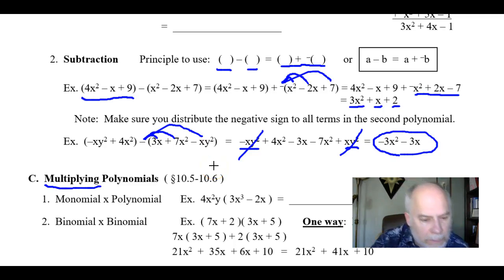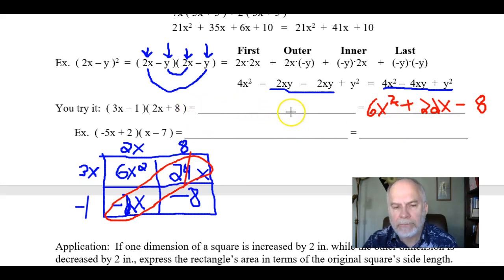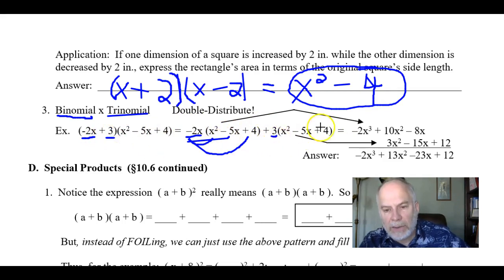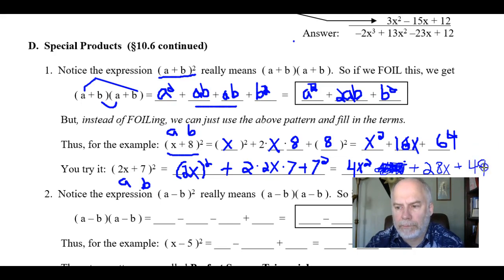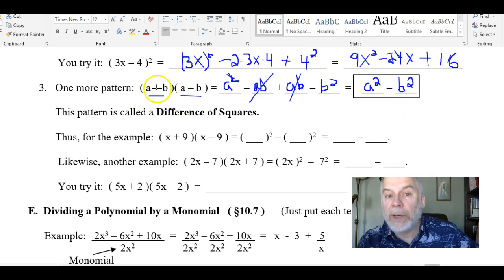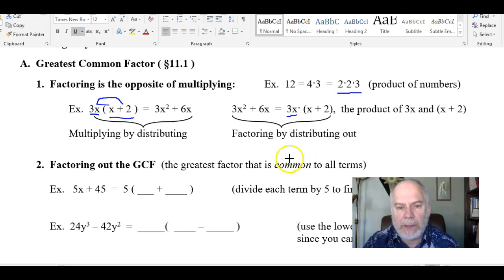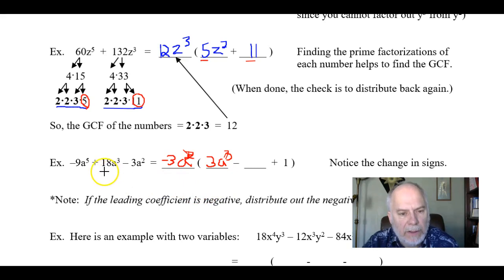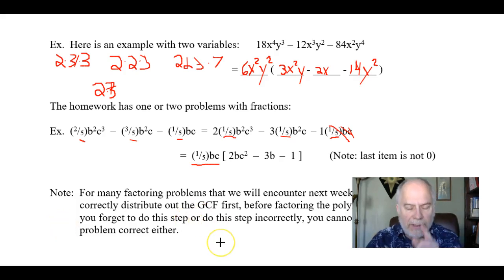Math120 - Week 1 Lecture Part 2 - Notes on 10.1-10.7a,11.1a